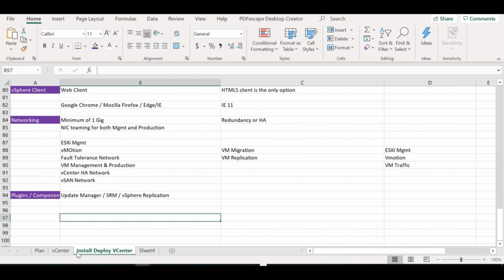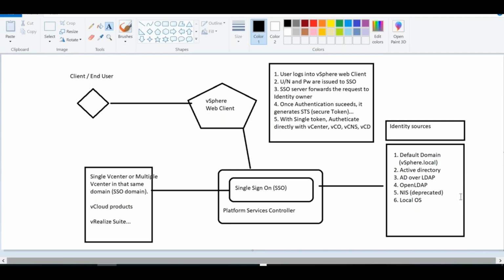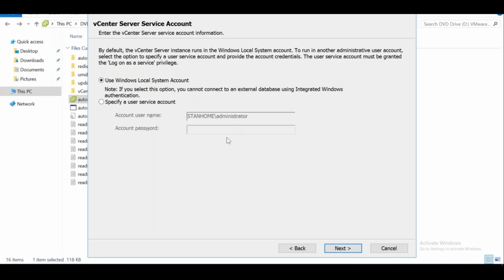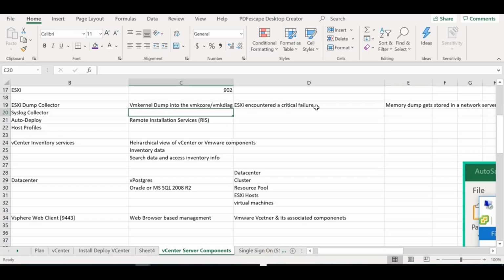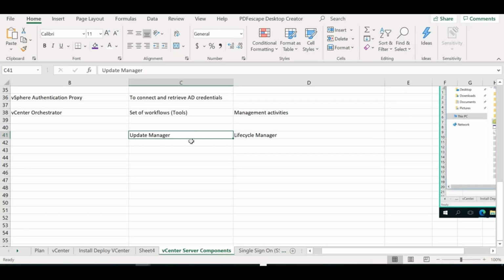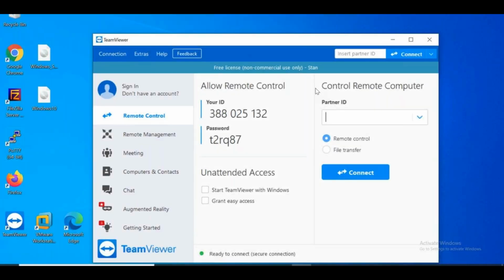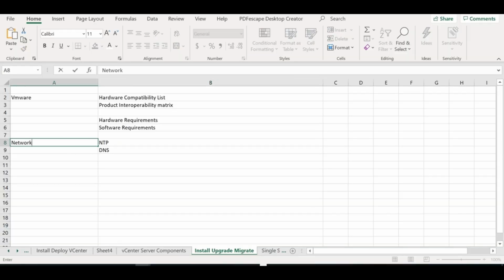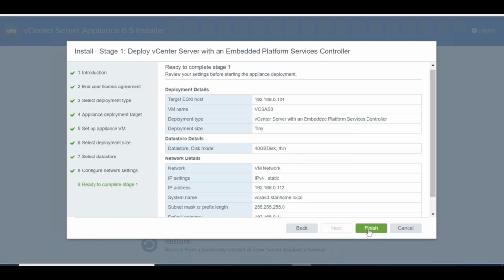vSphere Administration - in English - Day 6 - Deploying VCENTER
vSphere Configuration
vSphere Administration